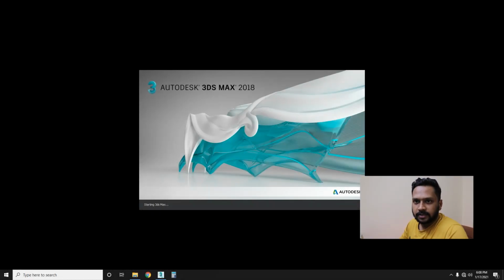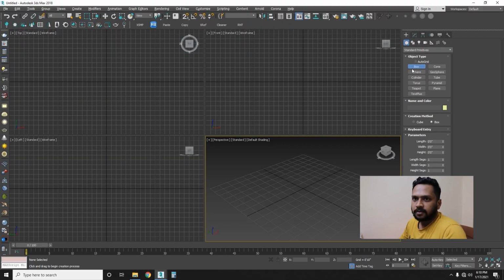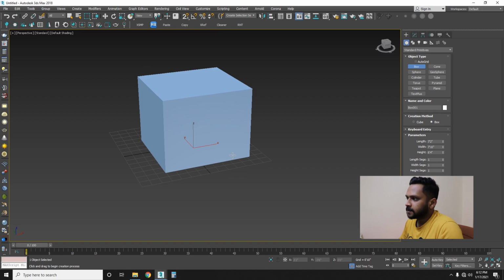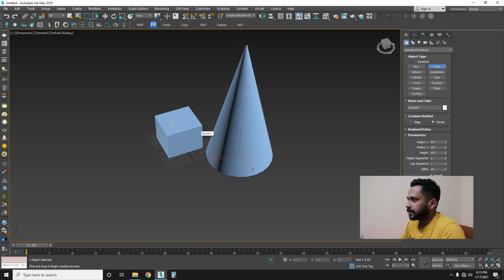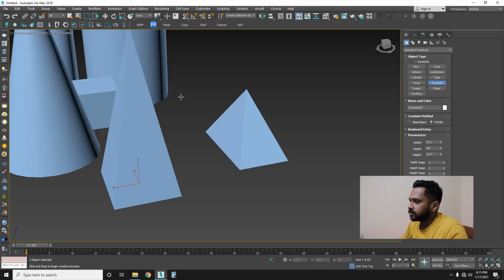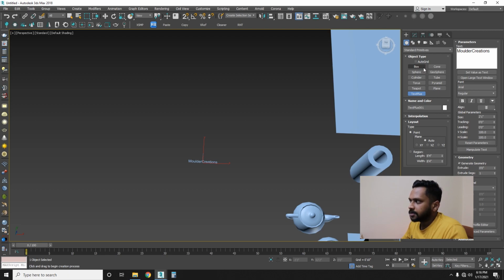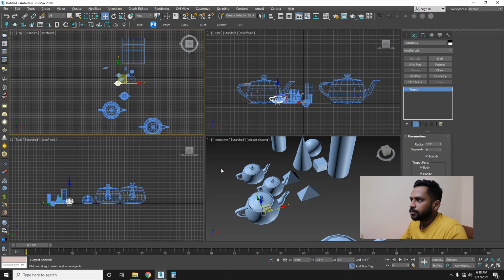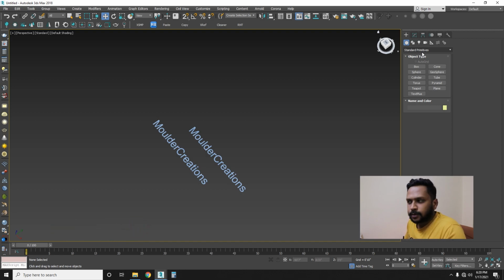3DS MAX BASICS FOR BEGINNERS - EP-01 / Tutorial for beginners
3DS MAX BASIC Tutorial for beginners to advanced level

Short Cuts :
Ctrl+N New scene
Views
T Top
B Bottom
L Left
F Front
U Isometric user
P Perspective user
C Camera
Shift+4 Spot/directional light

Shift+X Edge constaint
Ctrl+Shift+W Target weld
Alt+C Cut
Ctrl+Shift+Q Quickslice
Alt+H Hide
Alt+I Hide unselected
Alt+U Unhide all
Z Zoom selected all
Alt+Shift+Ctrl+Z Zoom in 2X
Alt+Shift+Z Zoom out 2X
Ctrl+W Zoom region mode
[/ Scroll wheel forward Zoom viewport in
]/Scroll wheel backward Zoom viewport out
Ctrl+P/Middle mouse button Pan view
I Interactive pan
Ctrl+R Arc rotate
Alt+W Min/max switch

Editable Poly
1 Vertex level
2 Edge level
3 Border level
4 Poly level
5 Element level
Shift+E Extrude mode
Ctrl+Shift+B Bevel mode
Ctrl+Shift+C Chamfer mode
Ctrl+Shift+E Connect
F2 Shade selected faces
F3 Wireframe/smooth and highlight
F4 View edged faces
Space Selection lock
Q Select
Ctrl+Left mouse click Add to selection
Alt+Left mouse click Remove from selection
W Move
E Rotate
R Scale
G Hide grids
S Snaps
A Angle snap
Ctrl+Shift+P Percent snap
Ctrl+C Create camera from view
F5 Restrict movement along specific axis
F8 Restrict plane cycle
F9 Render last
F10 Render scene dialogue
0 Render to texture dialogue
Shift+Q Quick render
M Material editor
6 Particle view
8 Enviro¬nment and effects dialogue
9 Open advanced lighting panel
F11 Open MAXScript listener
Alt+Ctrl+Q Open last used explorer
Alt+Q Isolate selection
Alt+W Maximise viewport
Ctrl+H Place highlight
H Select by name/s¬elect from scene
Ctrl+D Select none
Ctrl+I Select invert
Page up Select ancestor
Page down Selct child
Ctrl+V Clone